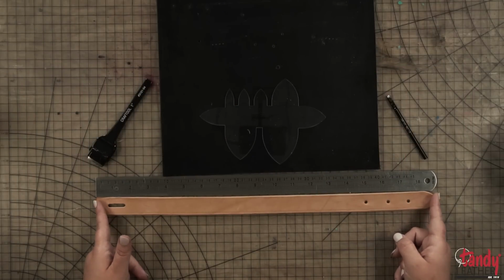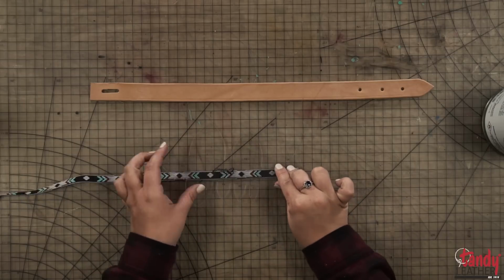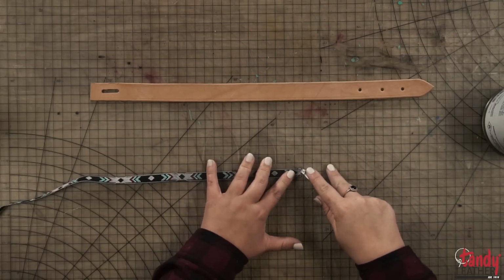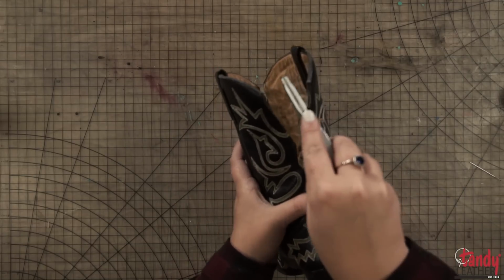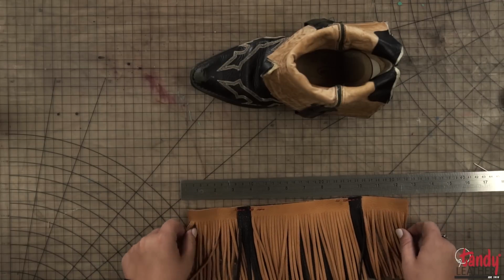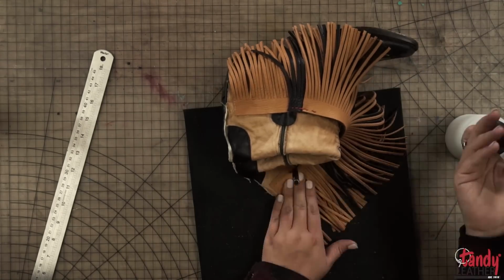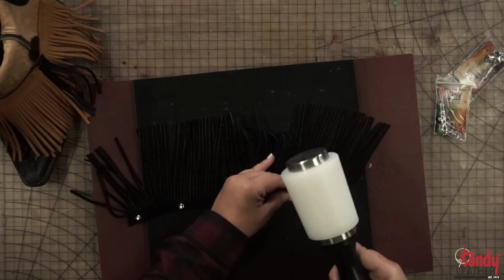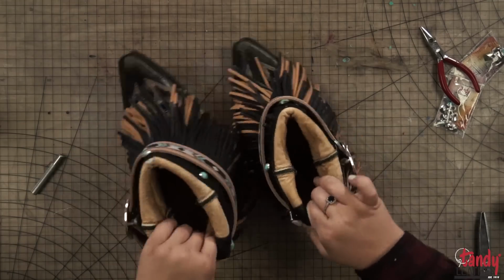Up-cycled BoHo Boots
Up-cycle your old boots and add your own style with this fun D.I.Y video!